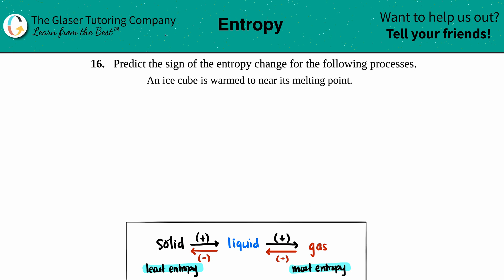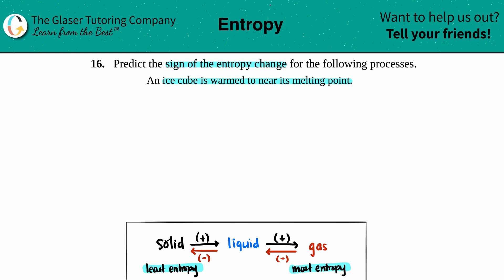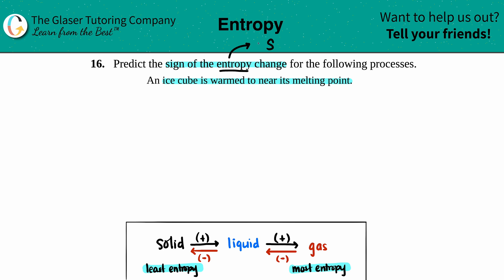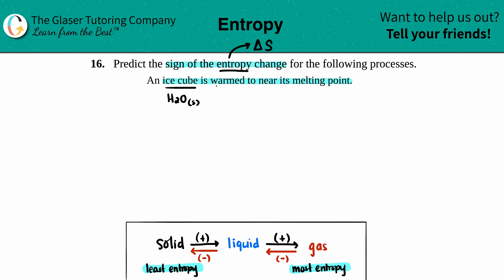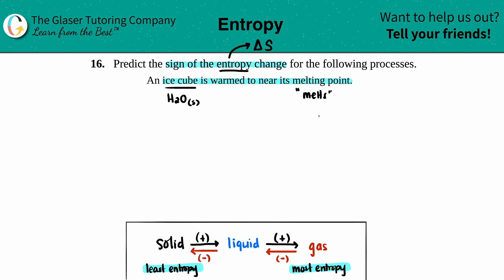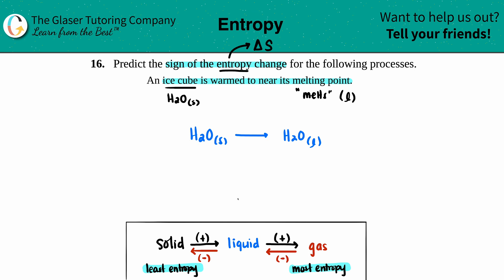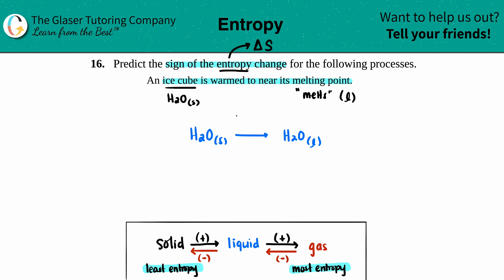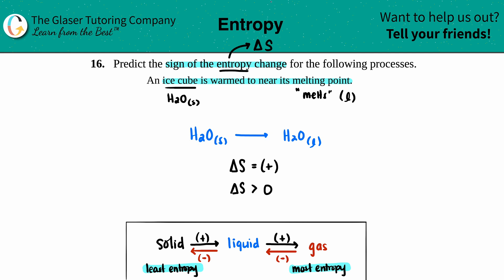16.16a | Predict the sign of the entropy change: An ice cube is warmed to near its melting point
Predict the sign of the entropy change for the following processes.
An ice cube is warmed to near its melting point.